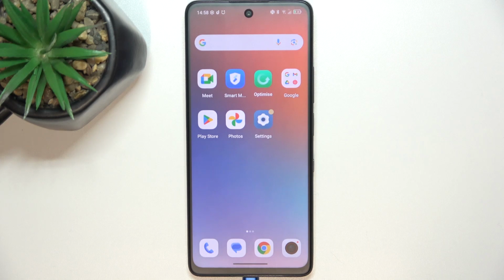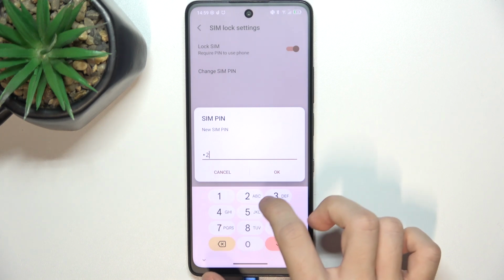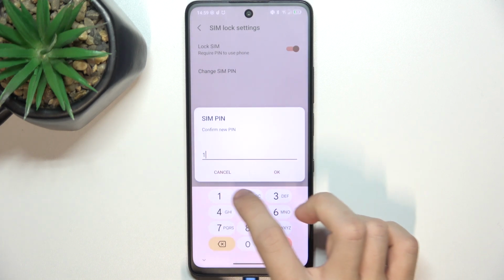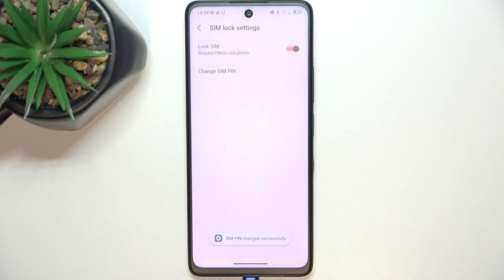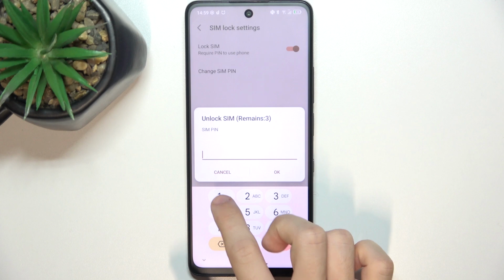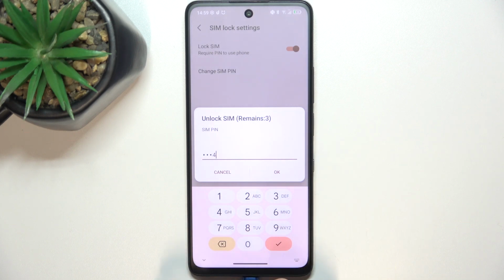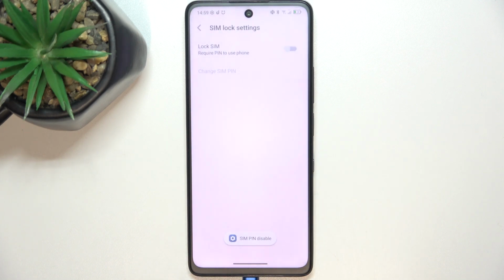How to Manage SIM Card PIN Code in TCL 50 Pro NxtPaper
Discover how to add, remove, or change the SIM card PIN code on the TCL 50 Pro NxtPaper smartphone. This quick tutorial explains how to secure your SIM with a PIN, update it for extra safety, or disable it if preferred. Follow these easy steps to manage your SIM card's security settings and ensure your personal data stays protected. Perfect for anyone looking to customize their device's security!

How to set up a SIM PIN in TCL 50 Pro NxtPaper? How to remove the SIM lock on TCL 50 Pro NxtPaper? How to lock the SIM card on TCL 50 Pro NxtPaper with a PIN code?